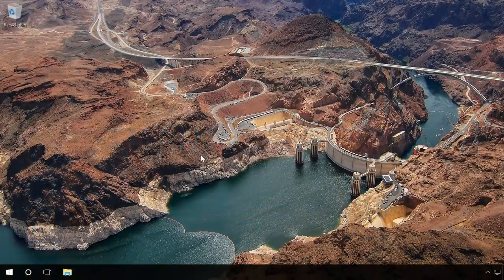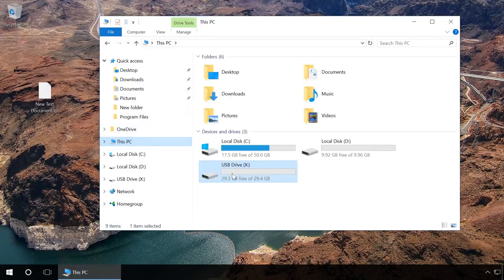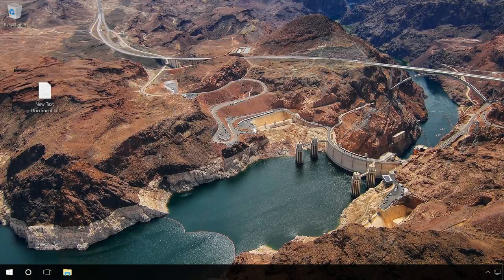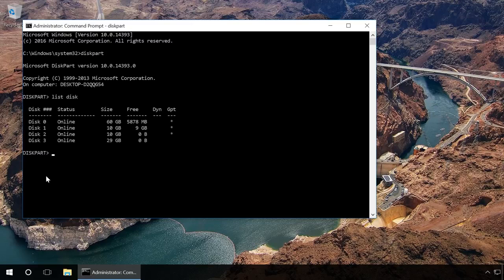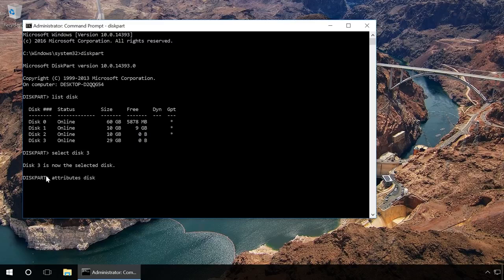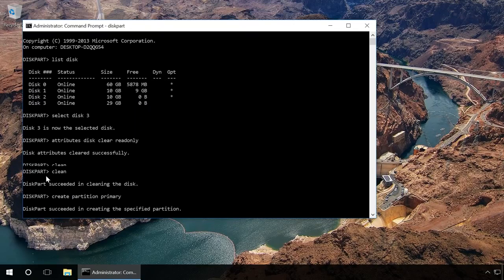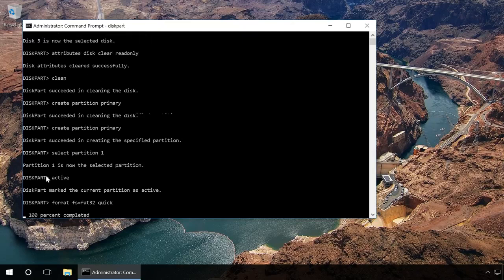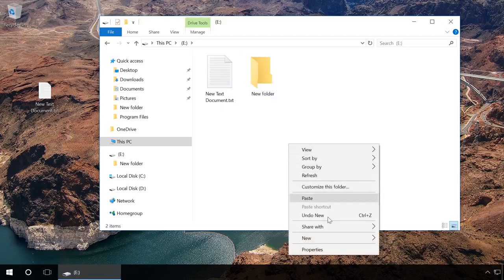how to repair a bad SD card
To fix this SD card error, you format it but end up losing all the content stored in it. Isn’t it an unpleasant situation? You did exactly what the message suggested to fix the issue, but it got aggravated. This article will help you to respond to this situation – “How to fix damaged SD card error?”
Damaged SD Card – Data Recovery
If your SD card gets damaged? We can help you in recovering data from damaged SD card.
Your hard drive card needs to be operated in a certified data recovery lab; where the expert technician will fix the card.
Stellar is a global leader in recovering data from all type of SD car
If you are receiving this error, the very first thing which you should do is, stop using this SD card immediately. Every time you use your SD card after this error; the probability of recovering your data from this card decreases further.
A corrupted or damaged SD card doesn’t allow you to access data stored on it. One of the common reasons for this error is; the possibility of change in file format during data transfer or your SD card has developed some bad sectors. There might be a possibility that during data transfer, file format or the memory card is damaged.
What are the reasons that cause the SD card damaged error?
There are several reasons for which an SD memory card can turn damaged or corrupted. Some of them are below:
Physical damage to the SD card
Corrupt SD card file system
Removing the micro SD card from a device during file transferring
Using the same memory card on multiple devices
Improper ejection of the SD memory card
Due to virus Installations
Whether it is your camera or smartphone, there are situations which may corrupt the SD card and result in data loss. To preventing it, ensure that you have taken backup all the data stored on the memory SD card so that you can quickly restore deleted SD card files from the backup.
To repair/format corrupted SD card follow the steps given below:
Turn off your device (camera or smartphone)
Remove the SD card
Insert the SD card again into your device (camera or smartphone.)
If this works, then backup all the data stored on the micro SD card and then format it.
How to Fix Damaged SD Card and Recover Data from SD Card?
If the memory card is still unreadable, then know how to fix damaged SD card:
1: Connect the SD card to your computer
Connect the affected micro SD card to your computer and check whether the problem persists or not. Sometimes there are compatibility issues that may prevent the device to recognize the SD card. You can connect the SD card to your computer through a card reader. Also, you can join the corrupted SD card to another camera/ smartphone to check the issue.
2: Repair corrupt SD card using Command Prompt
Connect the corrupted SD card to your computer
go to “My Computer/This PC.”
under the “Devices and drives” section, locate the SD card and note its drive letter.
Now run Command Prompt and type “chkdsk h: /r”, where “h” is the drive’s letter.
The chkdsk command scans the damaged SD card and checks for the issues and repairs the corrupt micro SD card. After the completion of the scanning process, connect the memory card to see if the “SD card is damaged”. Try reformatting it” issue has been resolved or not.
3: Assign a new drive letter
Open Disk Management
Look for the SD card
Right-click on the SD card
Select “Change Drive Letter and Paths”
After applying the changes, restart your system and connect the SD card again
Disk Management Window
Figure 1.3 illustrates the Disk Management Window
4: Disable the SD card
After connecting the corrupt memory card to your computer
Go to “Device Manager”
Right-click on the SD card and select “Disable.”
Wait for a few minutes and then click “Enable.”
For the changes to take effect, you may have to restart your computer
fix damaged SD Card
Figure 1.4 illustrates how to disable the memory card
5: Use a data recovery software for SD Card Recovery
To efficiently recover files from an SD card that is not damaged, you can use photo recovery software.Photo Recovery
However, you can use the software if the memory SD card is accessible. And, the software will not work in case of physical damage to the SD card.
6: Go for SD Card data recovery services
In case of physical damage to the SD Card, you must seek the assistance of data recovery services. Data recovery services have built-in tools and a dedicated team to fix damaged SD card and safely recover lost, deleted, formatted data from SD Card.
No. 1 Data Recovery Company
Irrespective of the reason or complexity of the issue, Stellar Data Recovery can recover up to 100% of your critical data from SD cards, SDHC cards, SDXC cards with different “Speed Class”, Laptop hard drives, external hard drives, RAID server, etc.
To Conclude…